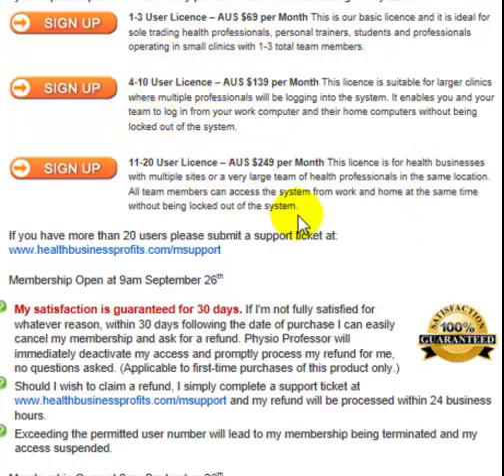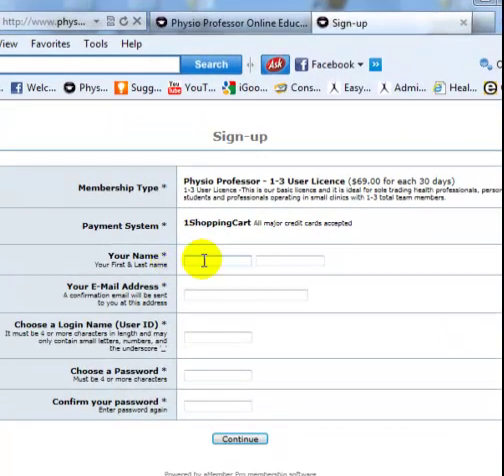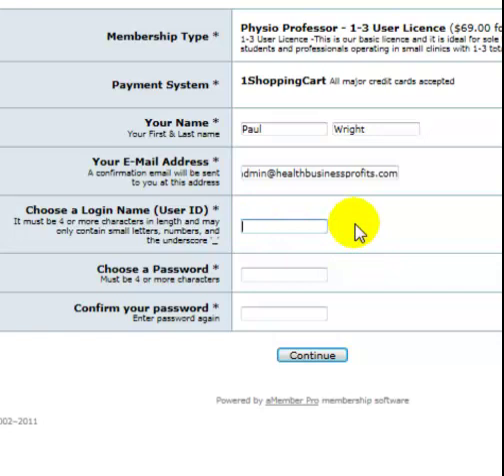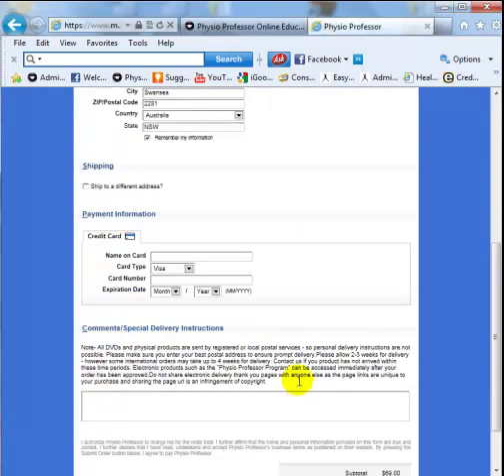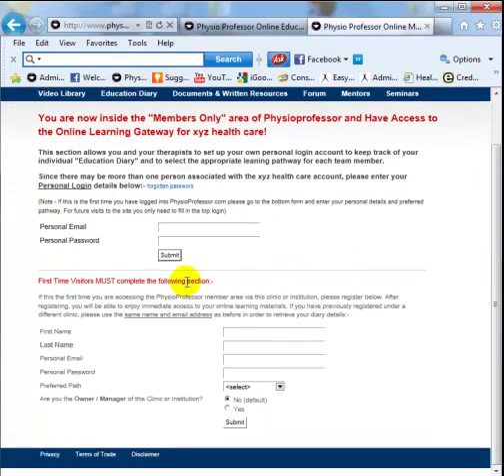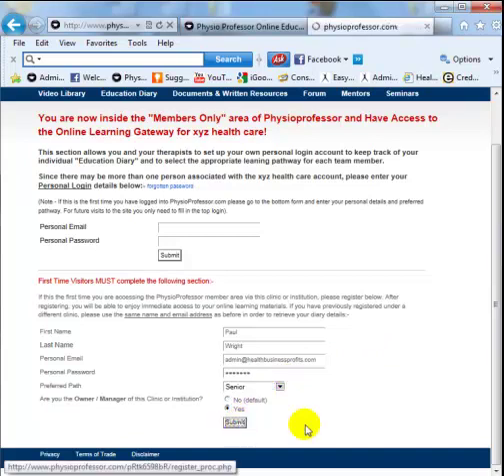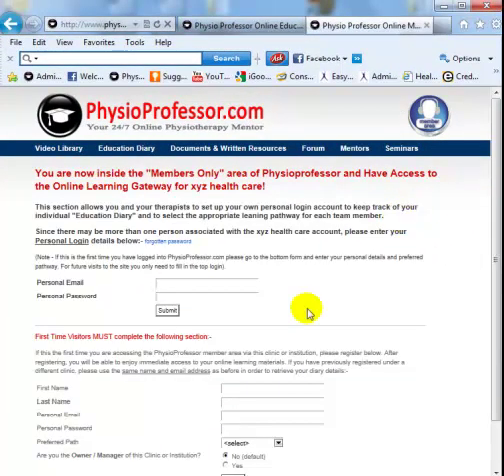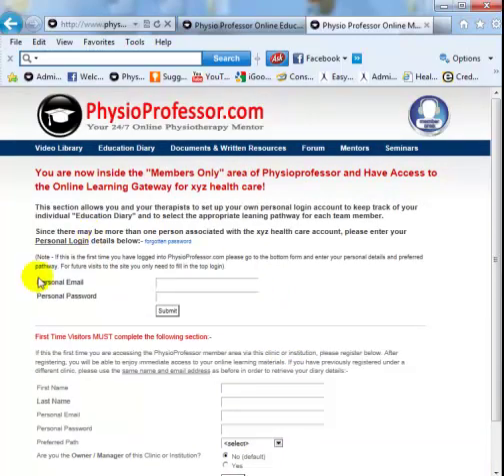How to Join PhysioProfessor.com